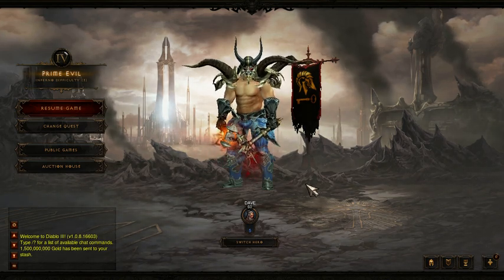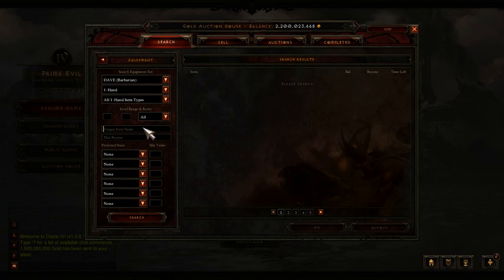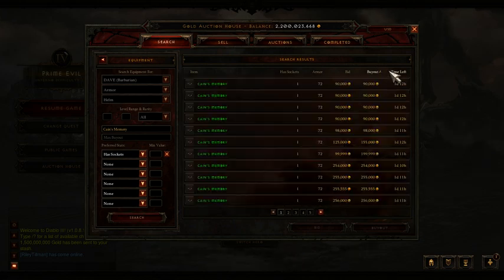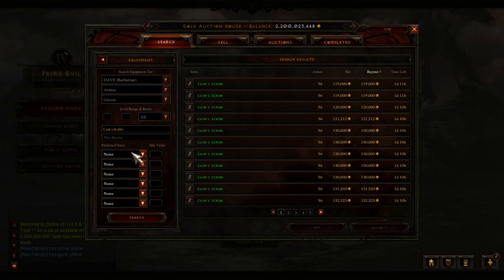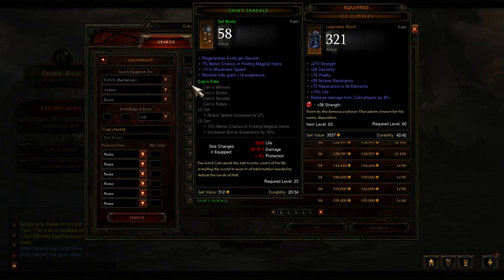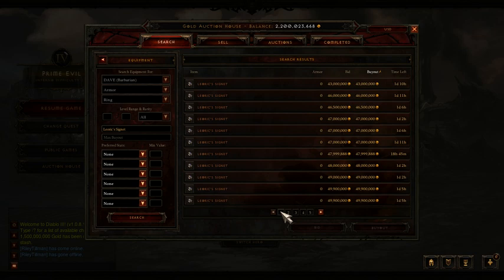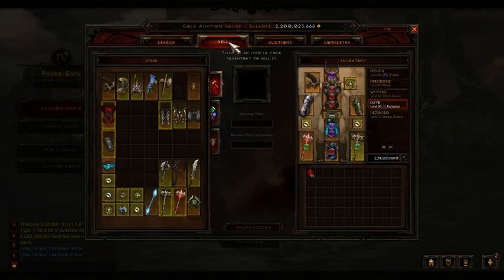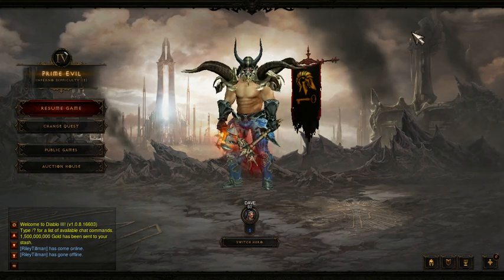DIABLO 3: Speed Leveling Tutorial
Just a quick tutorial on how to speed level in diablo 3.